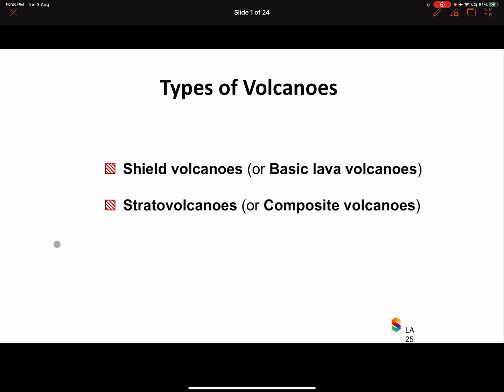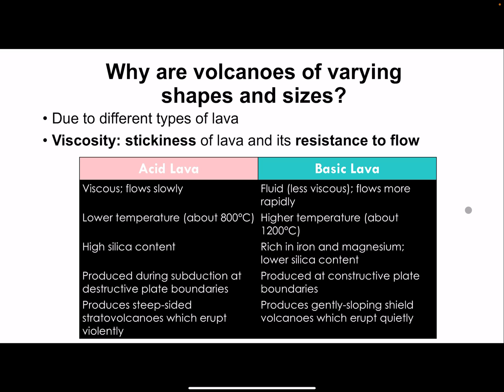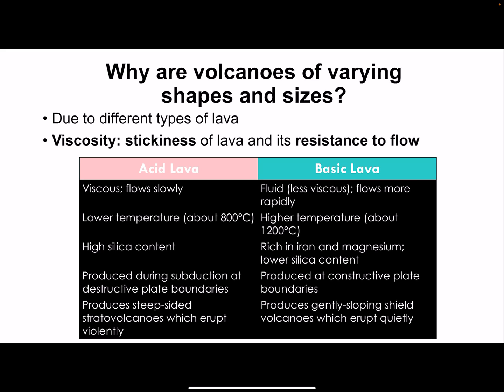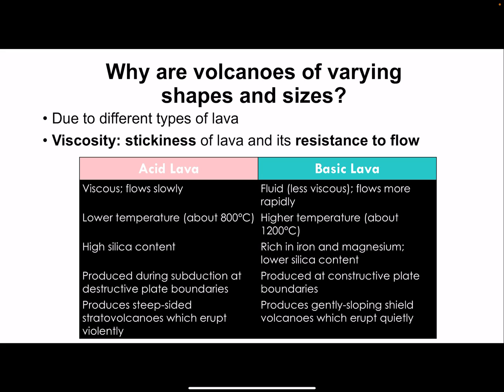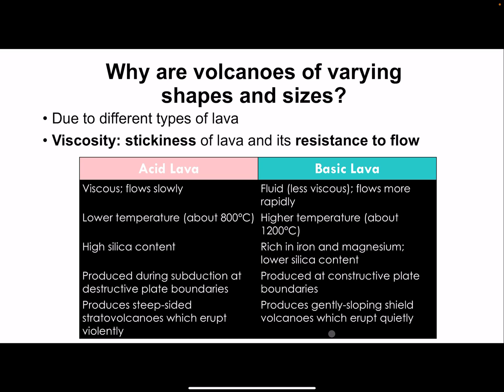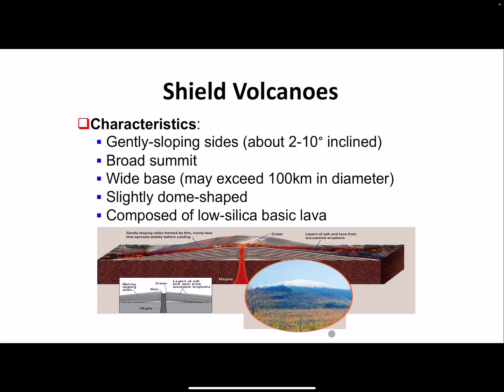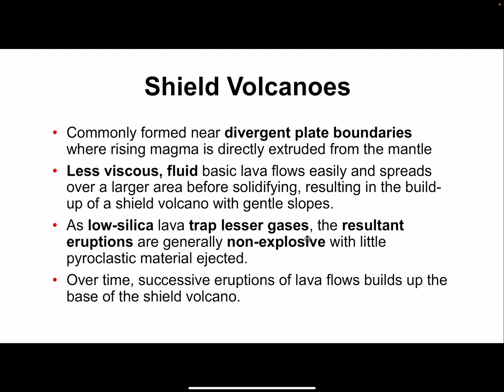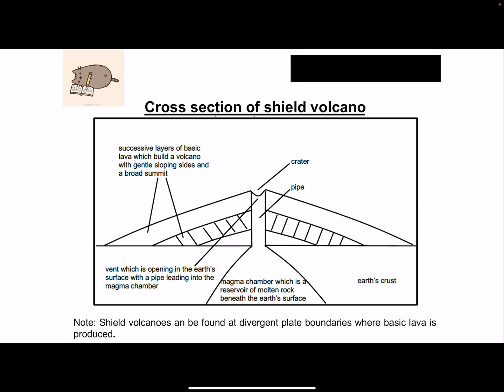Type of volcano 1